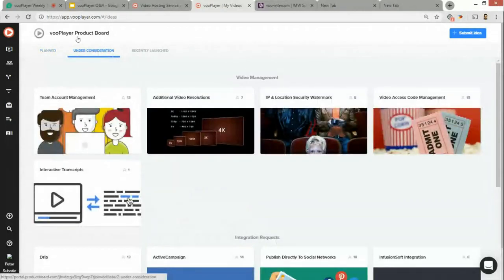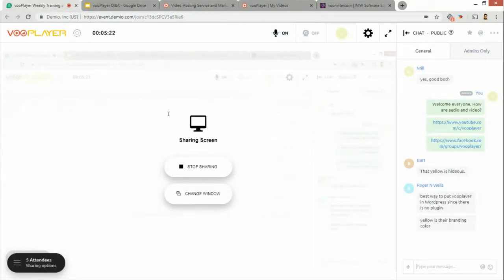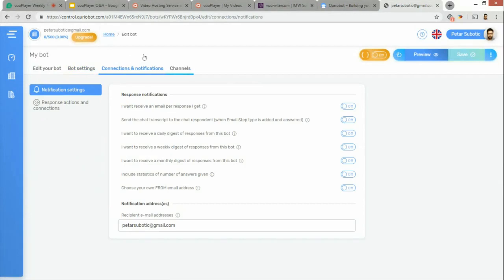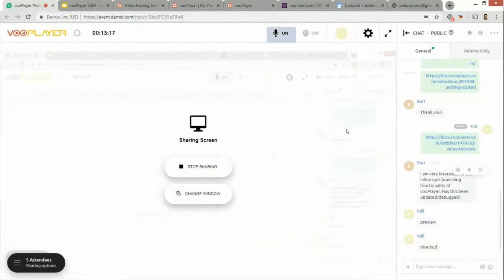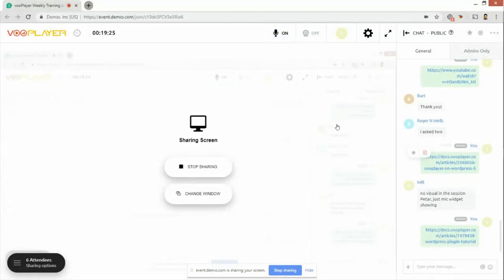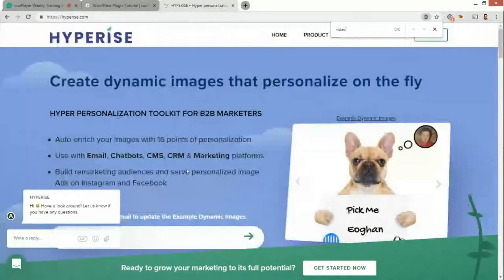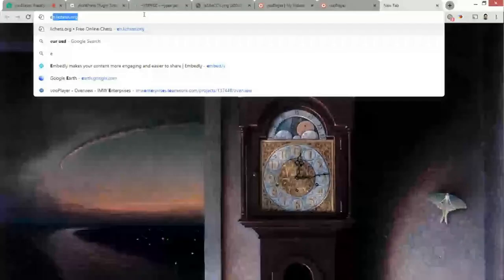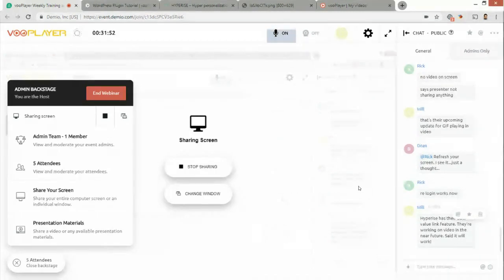QA Webinar June 25th 2019